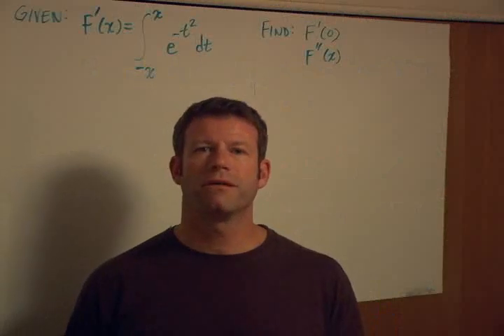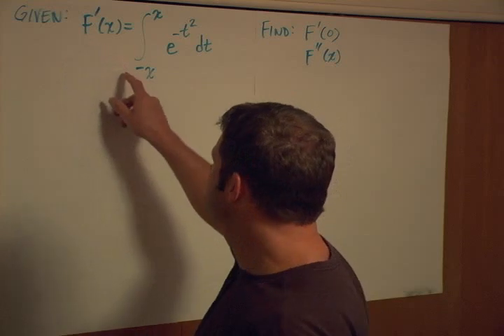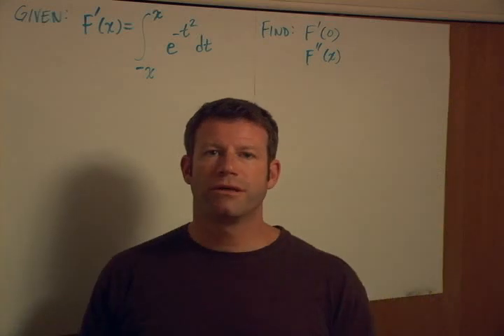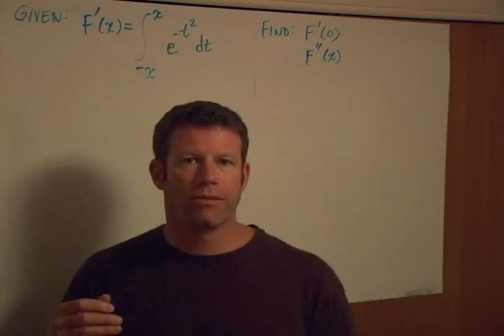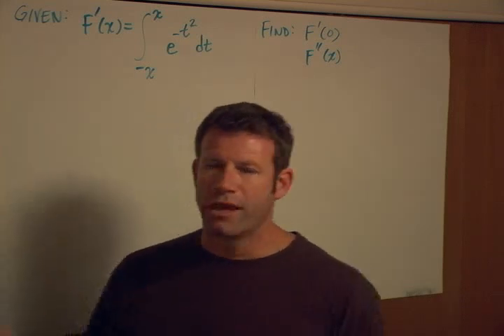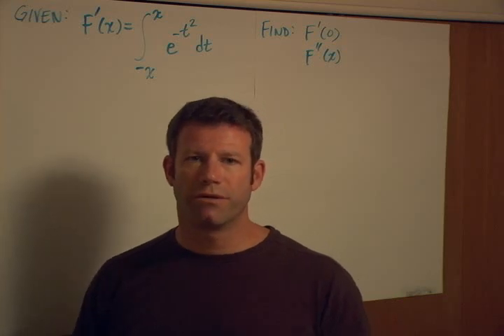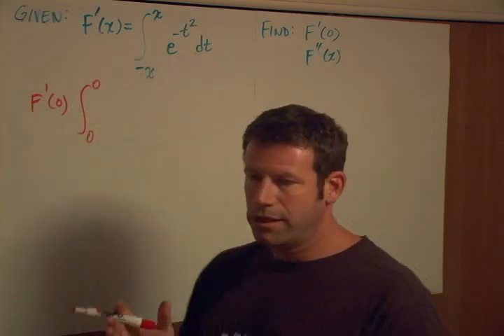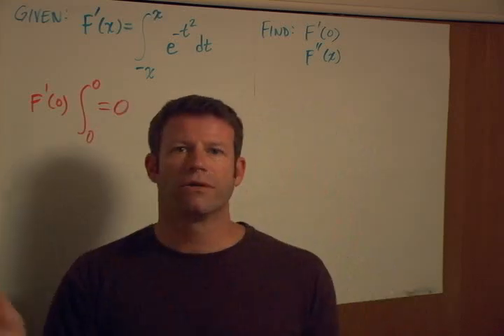d/dx of integral from -x to x of e^-t^2 dt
has the free complete and larger video of this excerpt of the solution to this calculus problem.